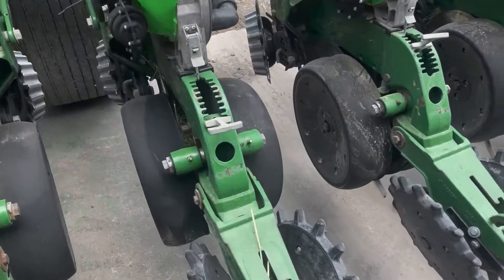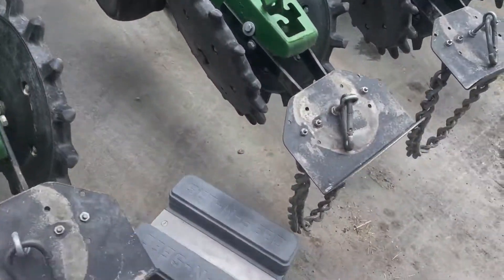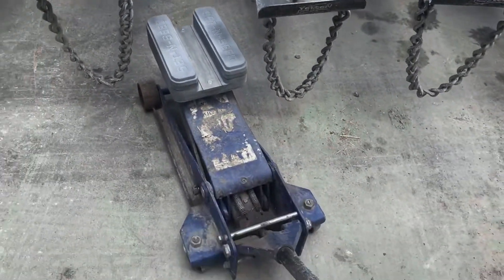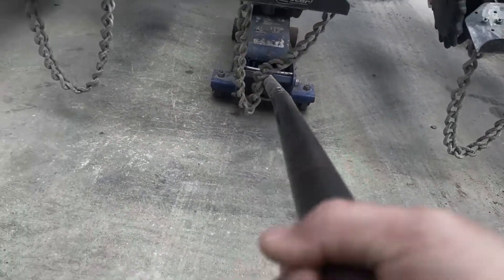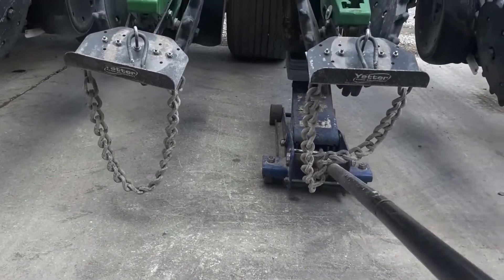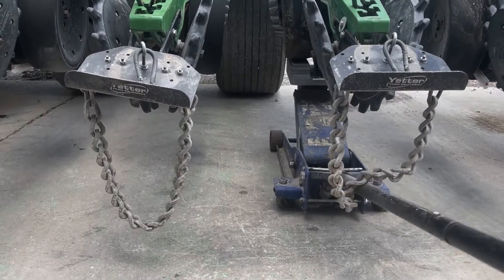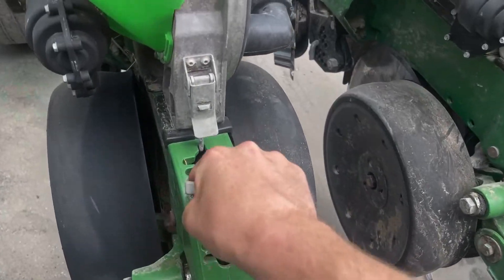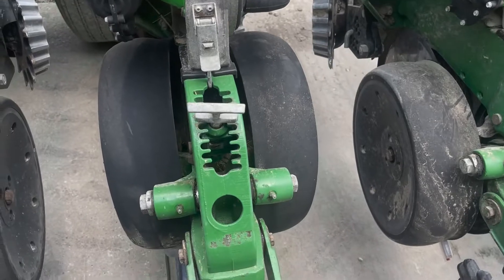738733 Set N Seed Demo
Demo for 738733 Set N Seed.